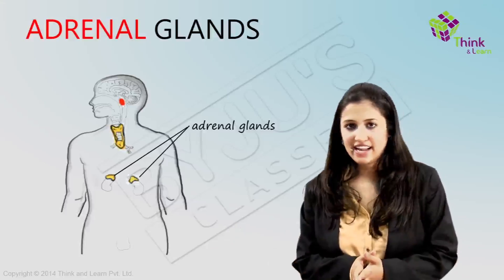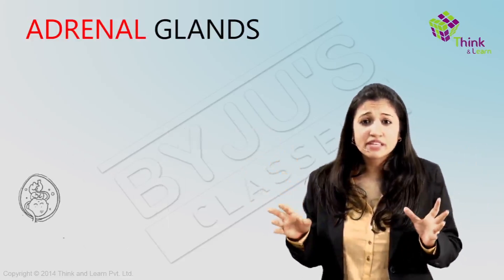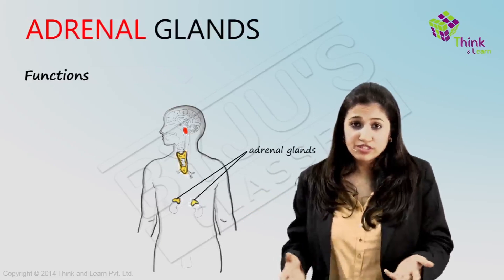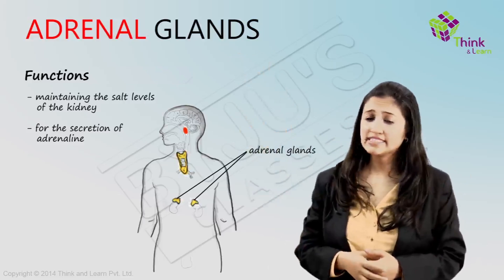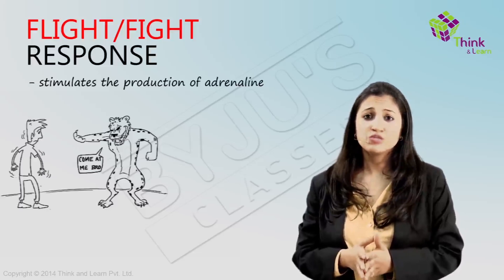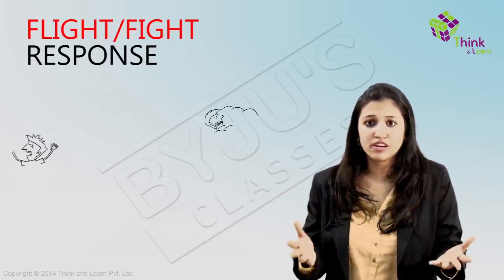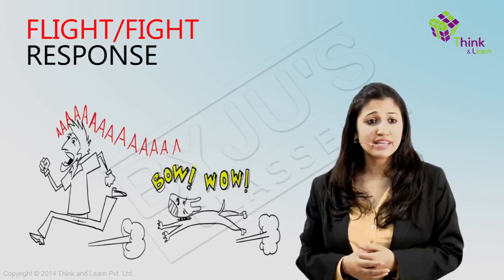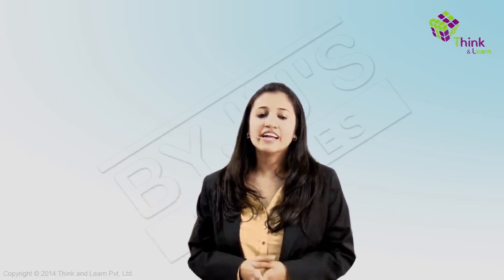What Do People Do When they Get Scared?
Imagine watching a horror movie, say The Exorcist. You see the girl possessed by a demon crawling down the steps backwards. FREEZE! What will you do at the exact moment? What is going on in your body, in your mind? This video will help understand what and why!